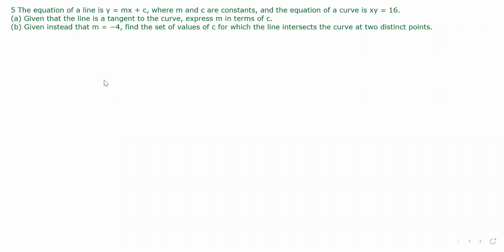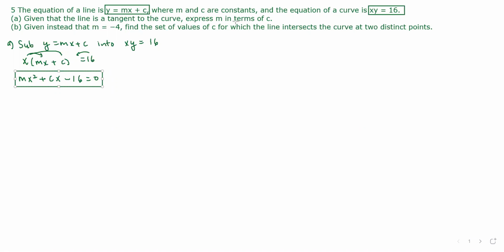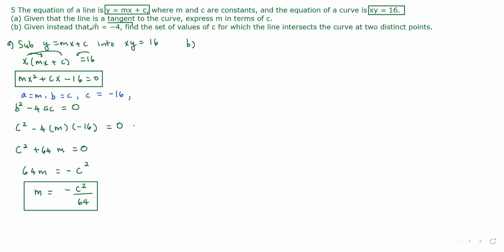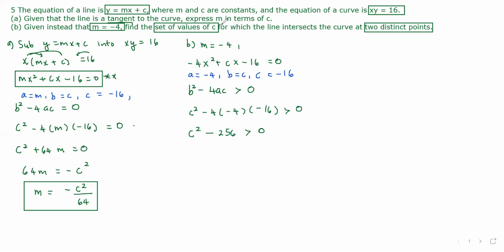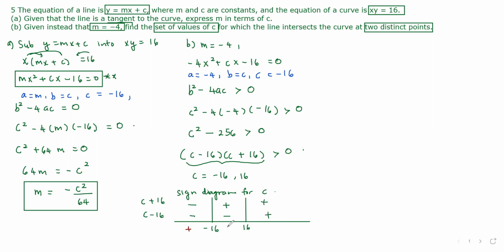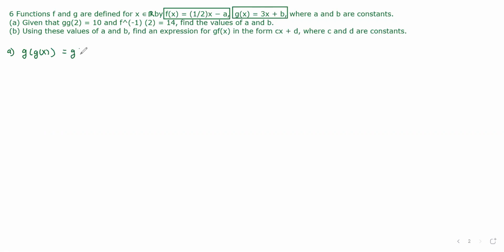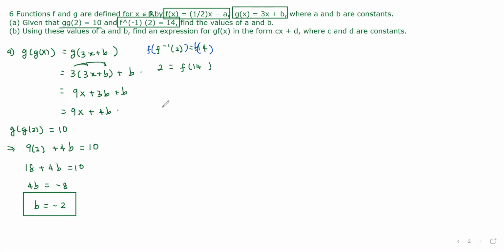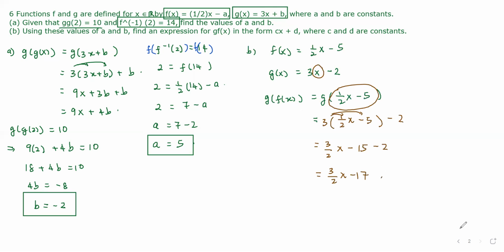9709/11: A Level Mathematics I Paper 1, May/June 2020, Questions 5 and 6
Solution to questions 5 and 6 of A Level Mathematics I Paper 1, May/June 2020